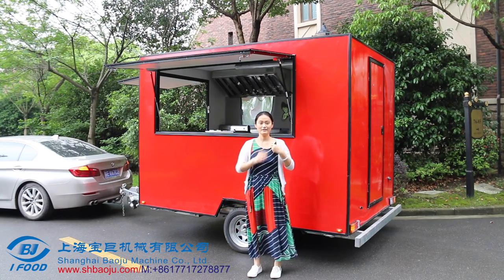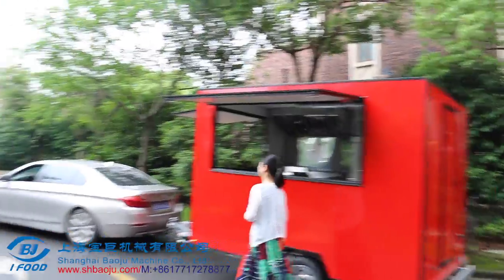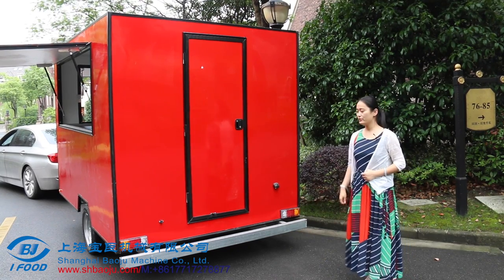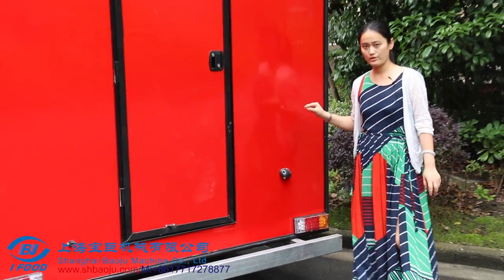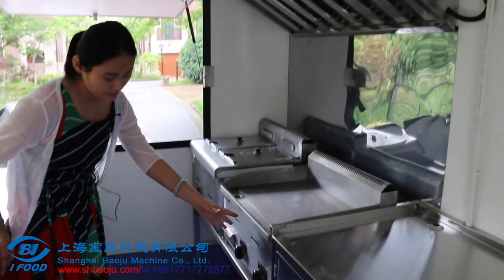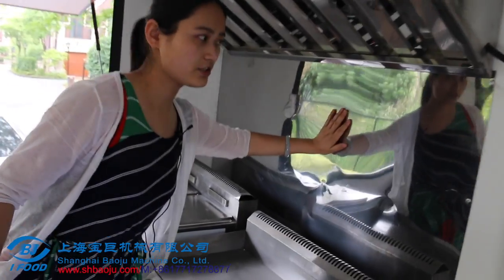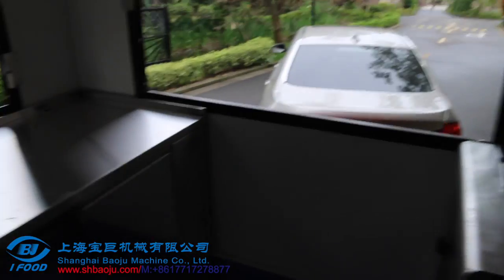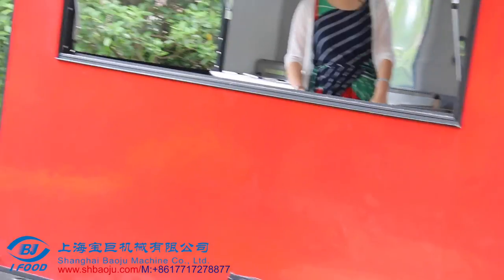mobilefood carts for sale bike food cart golf cartsfood vending carts for sale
mobile food carts used food carts for sale bike food cart golf carts hot dog cart food vending carts for sale